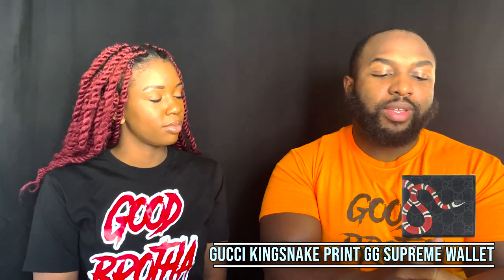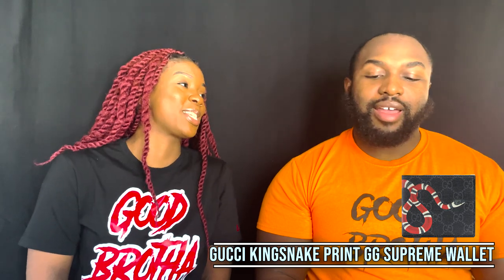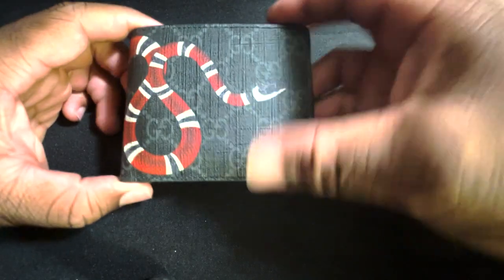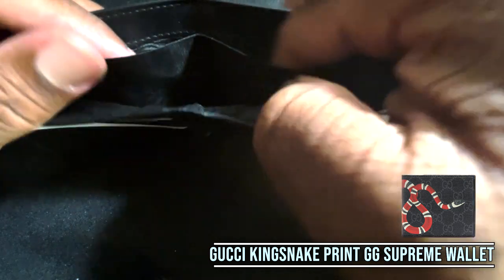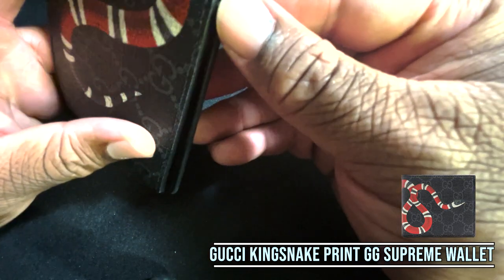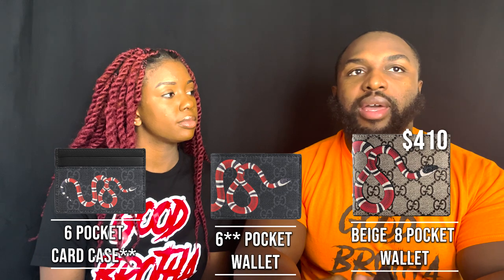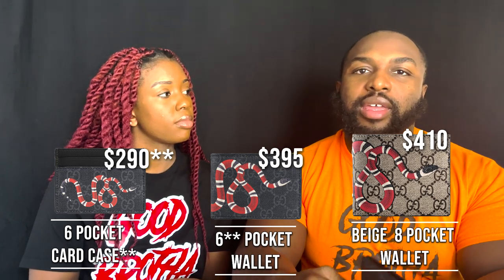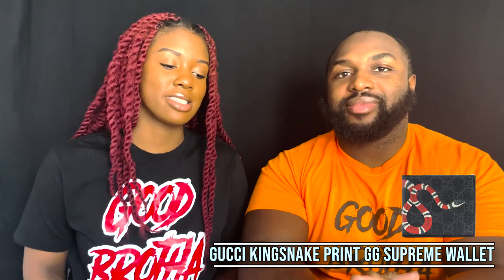Gucci Kingsnake GG Wallet Review | The Leather Series Ep. 1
Welcome to S & K Millennial Living. Today we are taking a look at the Gucci Kingsnake GG Wallet. This wallet is made up of leather and a treated canvas. In this video we give our opinions on the wallet's aesthetic appeal and decide if we think that it is worth the $410 price tag that it commands.

What are your feelings on the wallet', it's design and price? Share in the comments below.

At S & K Millennial Living, we like to share our thoughts and opinions on our favorite products and services. We believe that all people should be able to enjoy a slice of luxury. We review products and services, exploring the idea of value and consumerism. It is also important to make sure that we put ourselves and our financial wellbeing before material items.